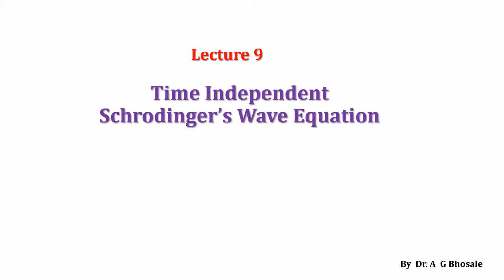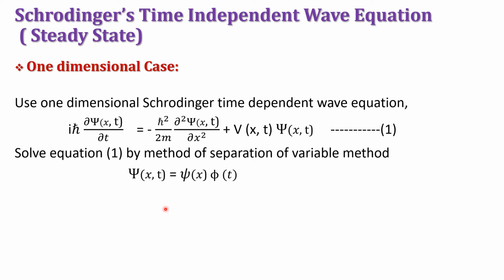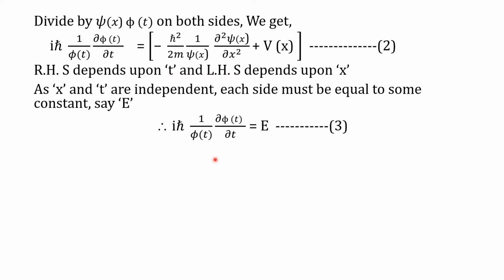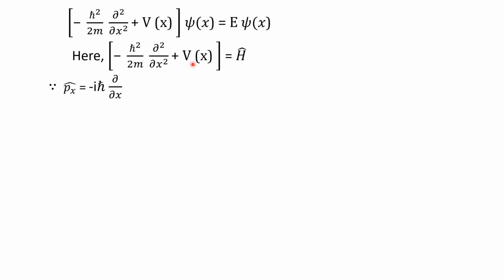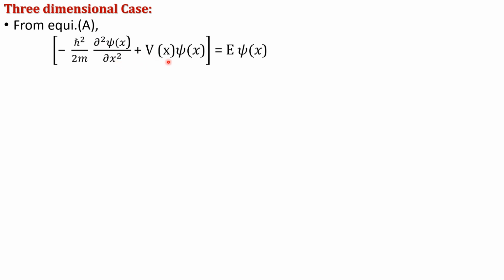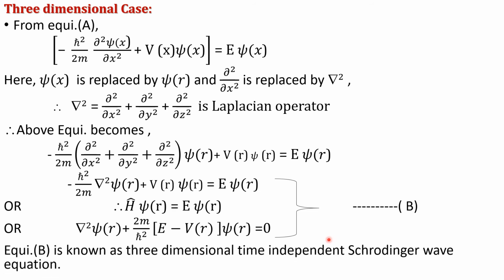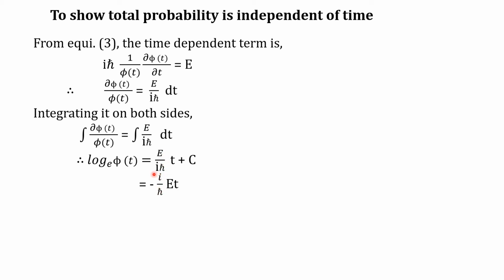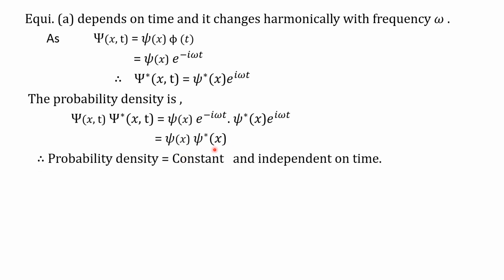Schrodinger's Time Independent Wave Equation in 1-D and 3-D